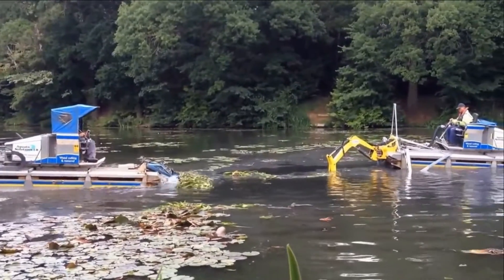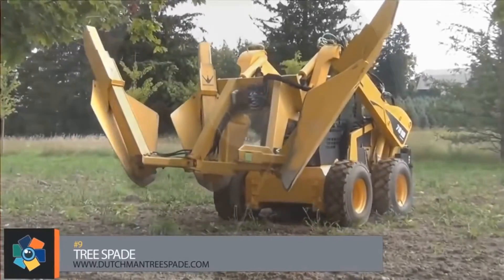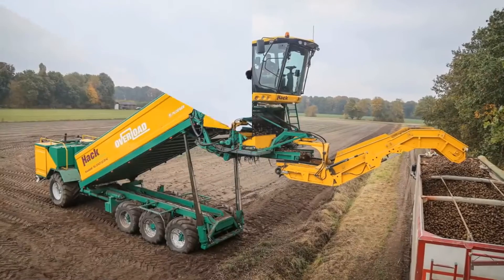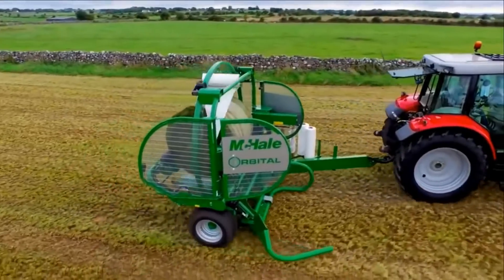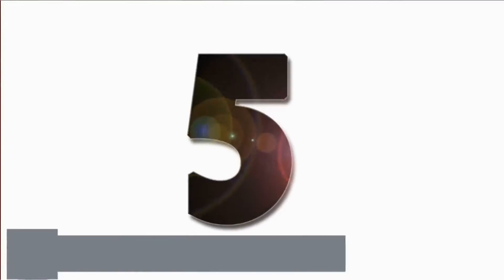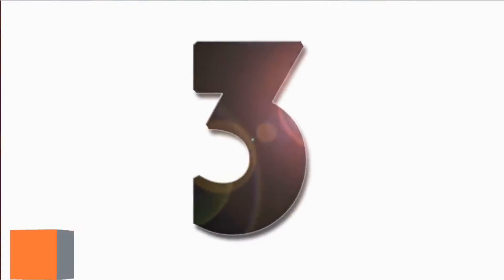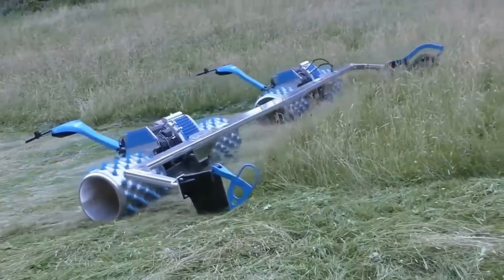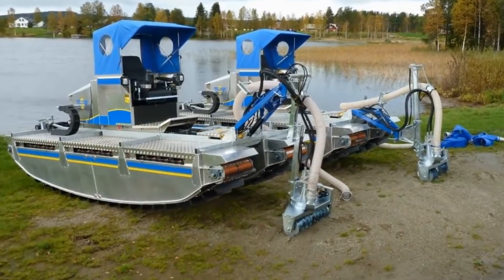10 Most Innovative Agricultural Vehicles and Machines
Have you ever seen agricultural vehicles and machines as productive as these?
Here is our list of the ten most innovative agricultural vehicles and machines.

FEATURED AGRICULTURAL VEHICLES
00:00 Intro
00:24 Case IH Autonomous
01:16 Tree Spade
02:11Hackharvest
Agricultural machines specializing in sowing and harvesting preserves.
02:54 McHale Orbital Agricultural Vehicle
A high-speed round bale wrapper.
04:09 Titan Leaf Pro
Leaf & Debris Vacuum.
04:52 Baselier Cultivating Machines
Rotary Ridging Cultivators
05:31 Grab N Drive
Fence Installation Machine
06:05 BECX
Machine Hedge Trimmers
06:54 BRIELMAIER LAWN MOWER
07:52 Truxor 5000 & 5045
High-Performance Lake Clearing Machine

🎧 MUSIC 🎧
CLEAN MIND SOUNDS

🗣COMMENTARY 🗣
Glenn Nobel

10 Most Innovative Agricultural Vehicles Currently Available